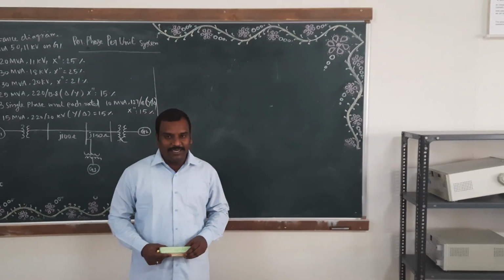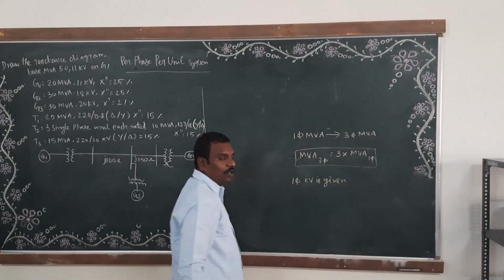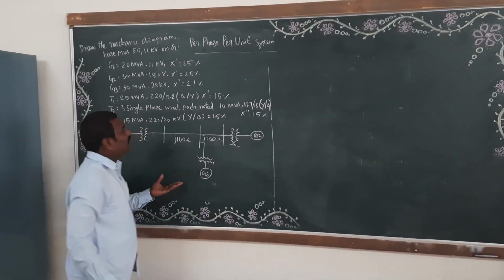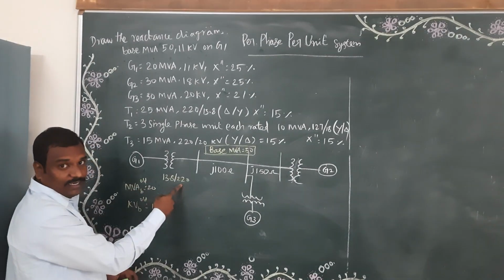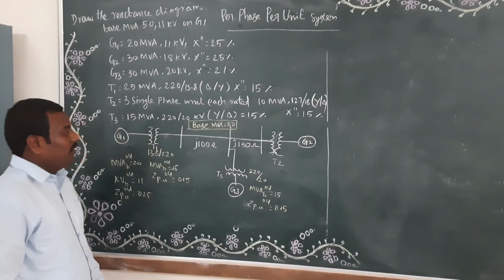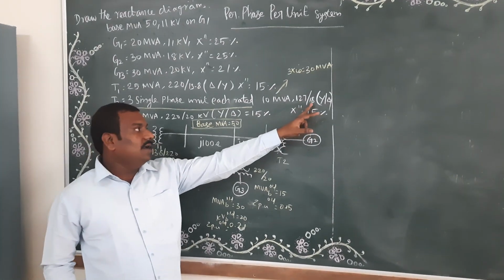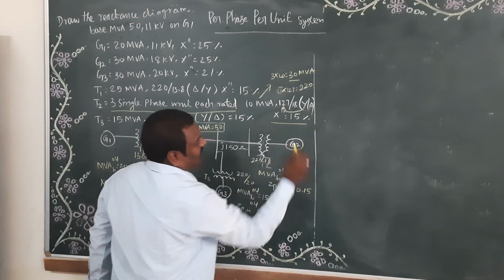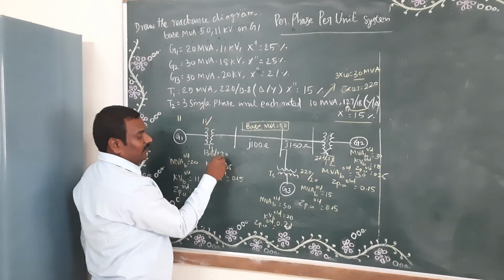Problems on Per Phase Per Unit System (1/2)